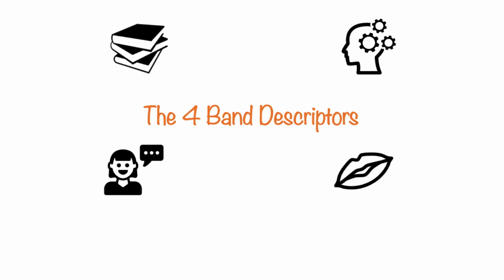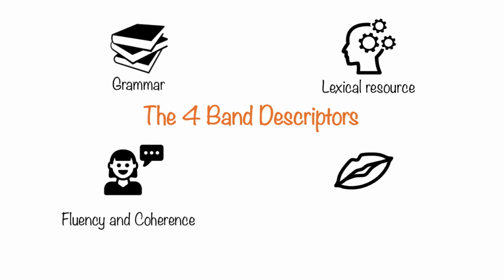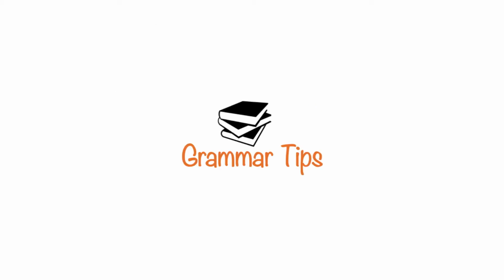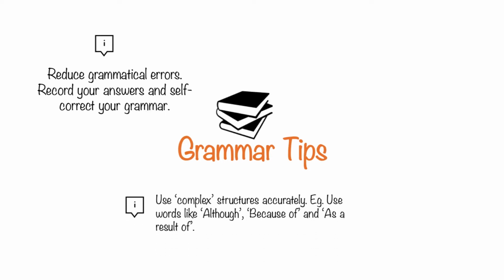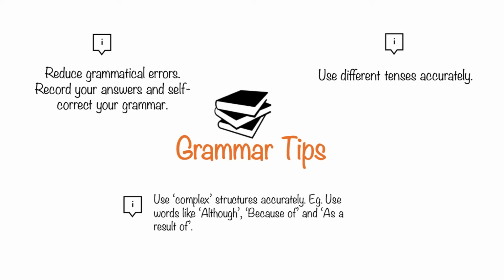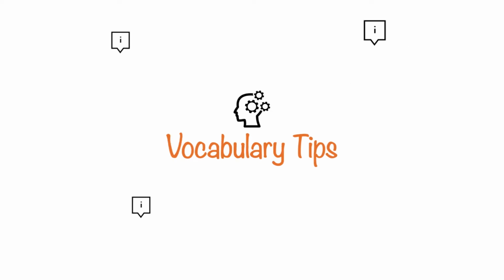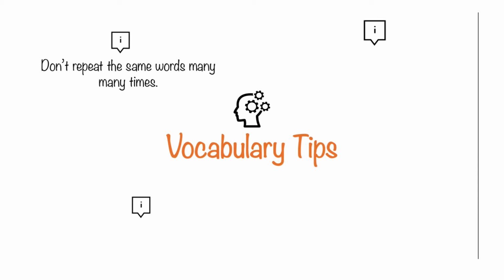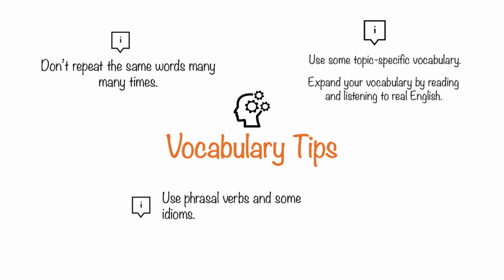IELTS SPEAKING: WHAT THE EXAMINER NEEDS TO HEAR TO GIVE YOU A HIGH SCORE!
Many students fail to achieve their desired score because they are not aware of what they need to do to achieve it. In this video, I explain the IELTS speaking assessment criteria, or what the examiner needs to hear to give you a high score in the speaking section and give you some tips on how you can improve your score.